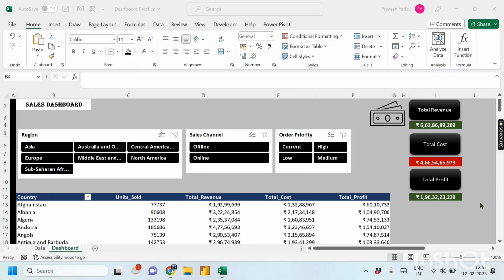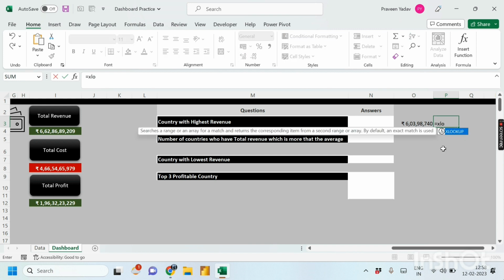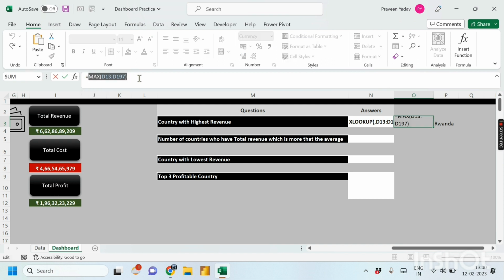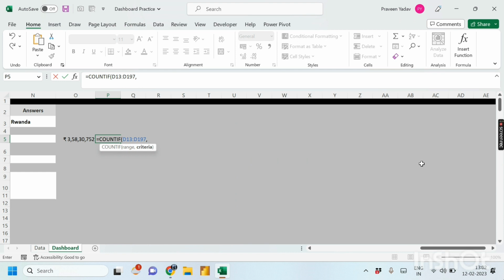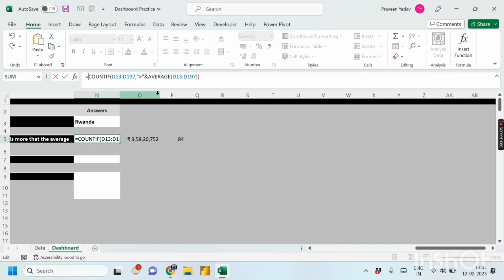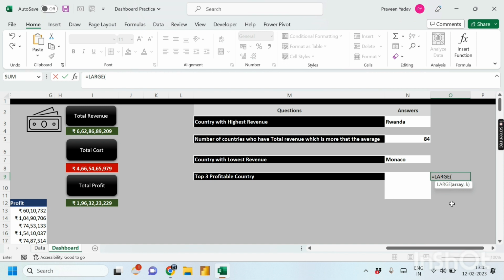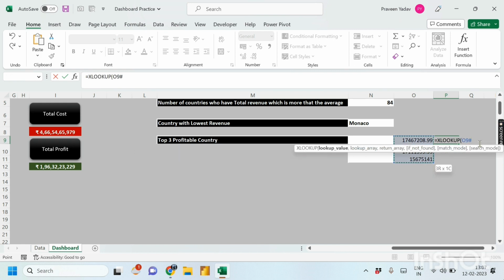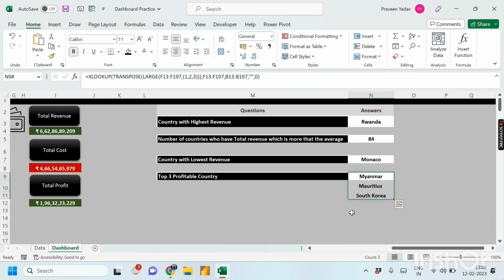How can you drive insights out of data ? EXCEL || FORMULAS AND FUNCTIONS || REPORTING || DASHBOARD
In this tutorial, you'll learn how to use a combination of Microsoft Excel formulas to answer real-world questions. From basic Count and AVERAGE formulas to more advanced XLOOKUP and LARGE formulas, you'll see how easy it is to automate data analysis and make informed decisions. Whether you're a beginner or an intermediate Excel user, this video is packed with useful tips and tricks to help you take your skills to the next level. So, sit back, grab a notebook, and get ready to master Microsoft Excel formulas!

You can drop your questions in the comment box. I will try to answer all the possible questions.